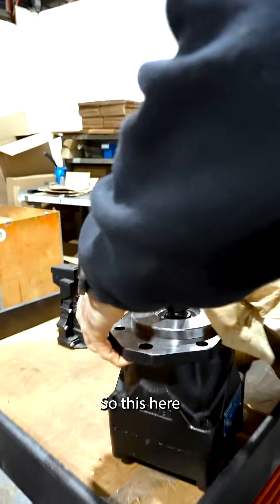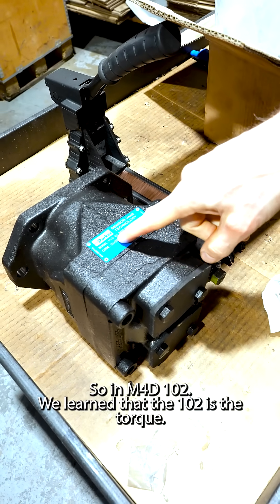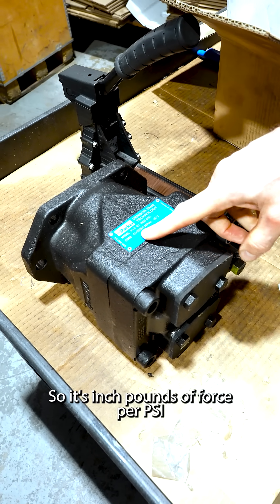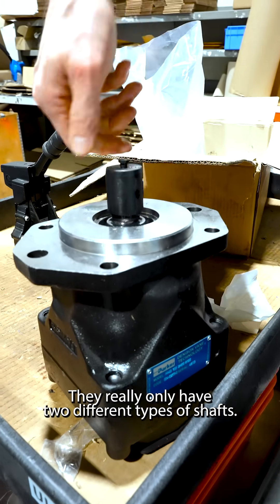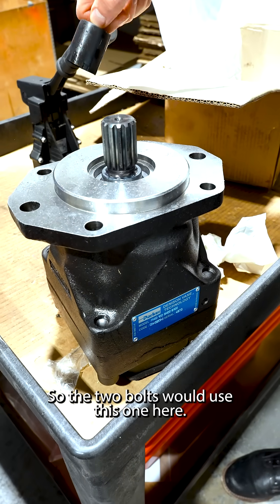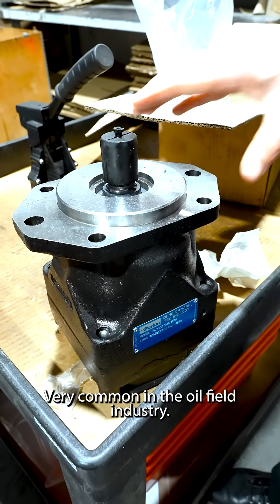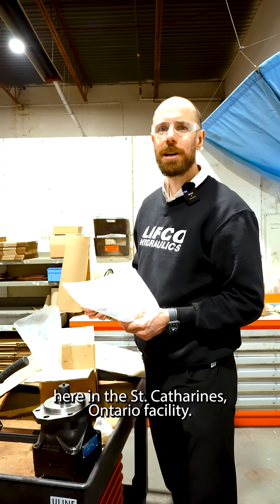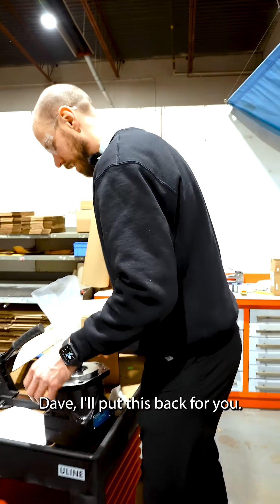M4D 102 Vane Motor Deep Dive - different shafts